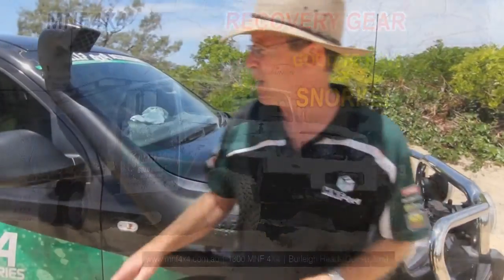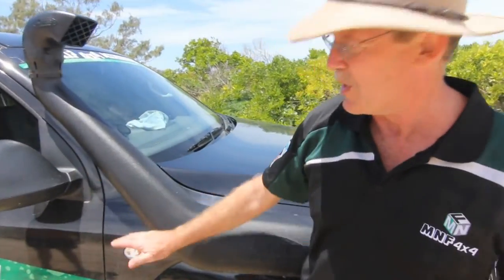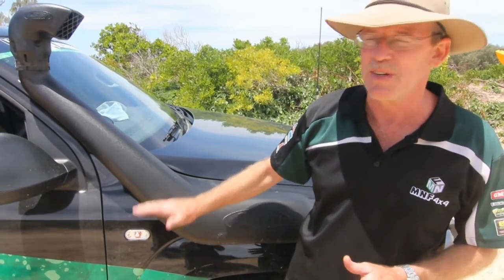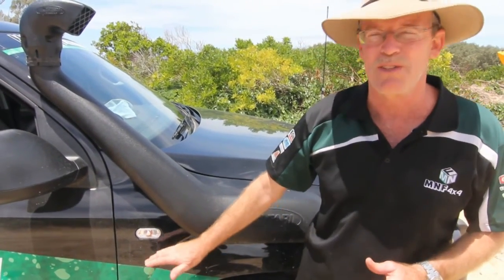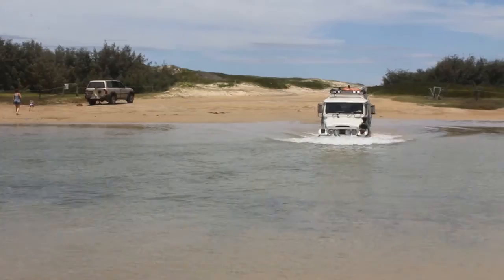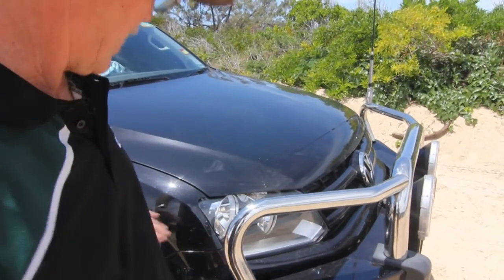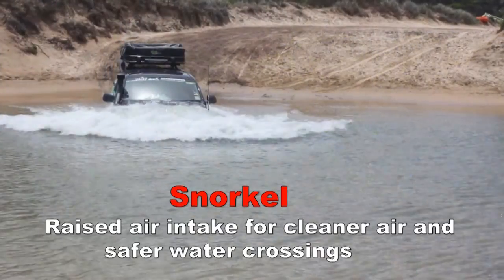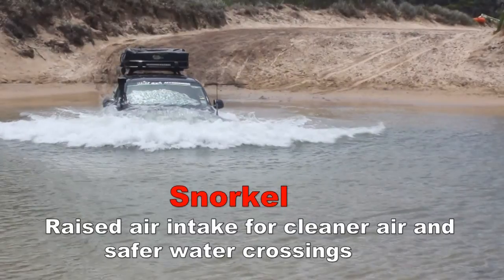Snorkel for water crossings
Snorkel for water crossings snorkels help airflow and raise air height for water crossing